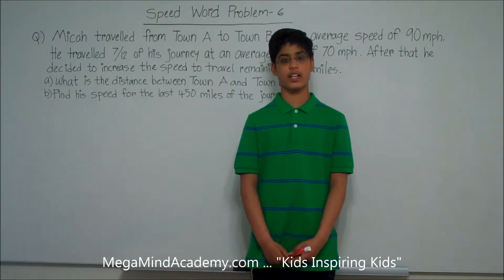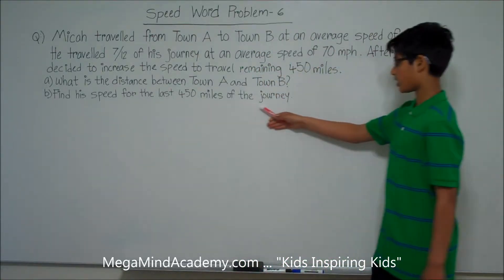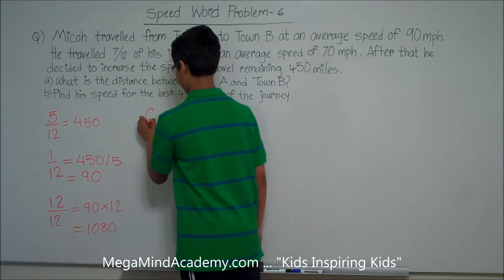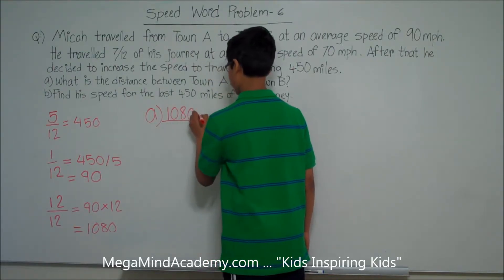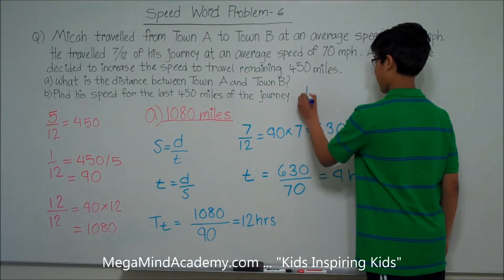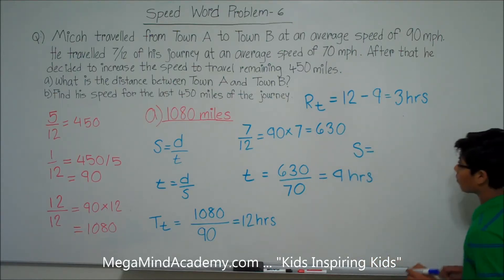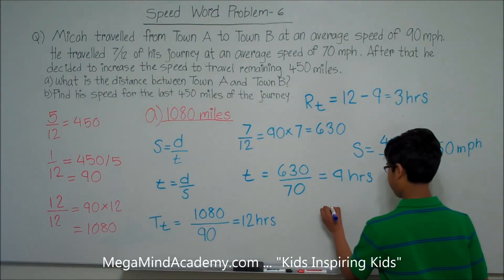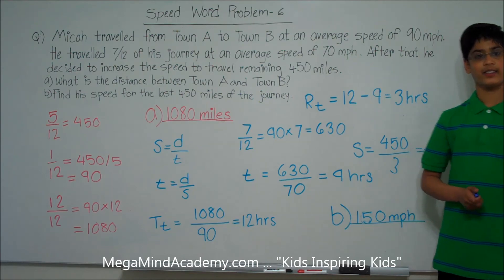Speed, Distance, Time - Word Problem 6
Micah traveled from Town A to Town B at an average speed of 90 mph. he traveled 7/12 of his journey at an average speed of 70 mph. After that he decided to increase his speed to travel remaining 450 miles to Town B.

1. What is the distance between Town A and B?
2. Find his speed in the last 450 miles of the journey?